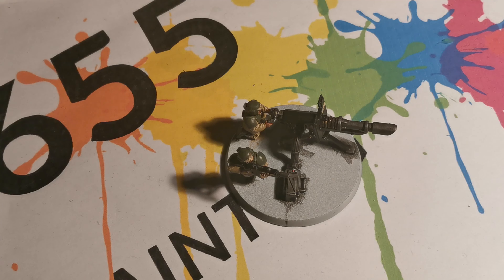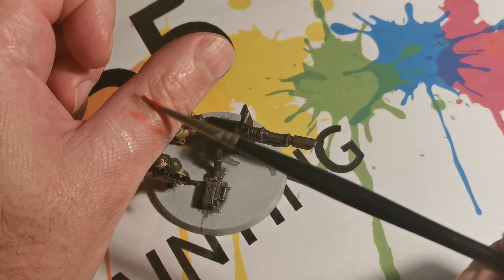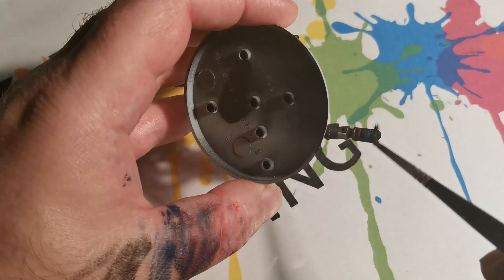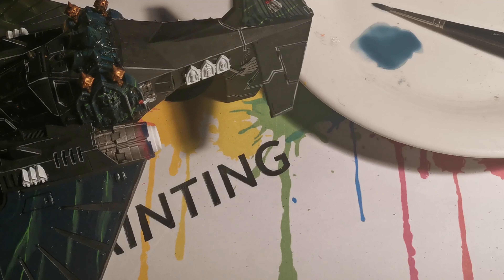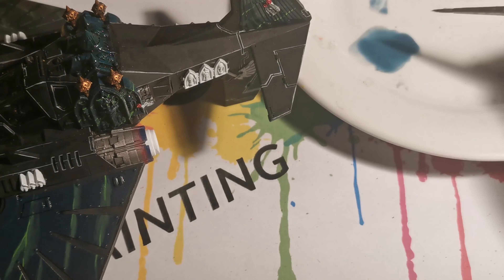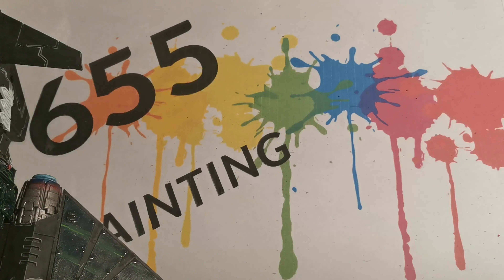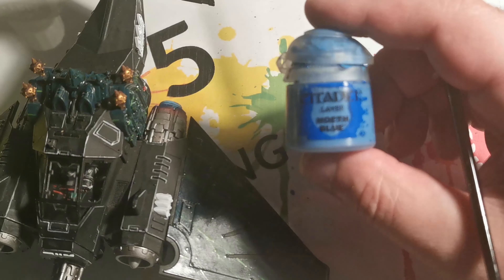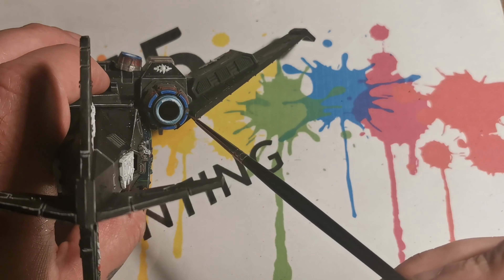heat stain scorched metal for gun barrels exhaust pipes flamers thrusters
In this video i show how to do blueing on your weapons and exhausts.